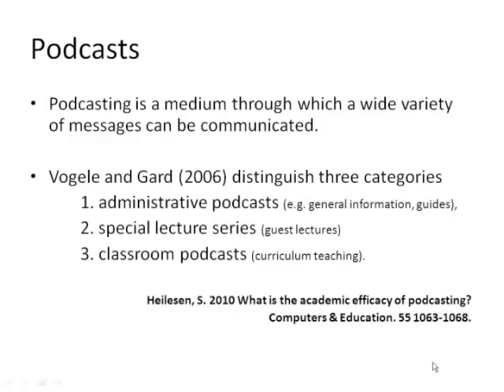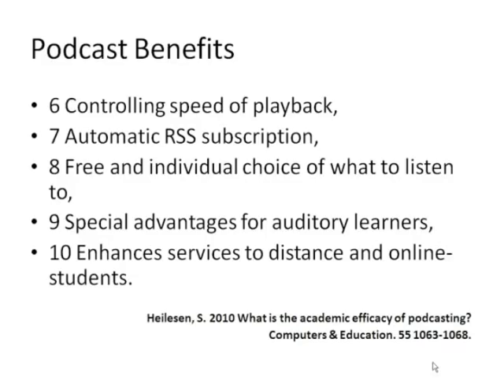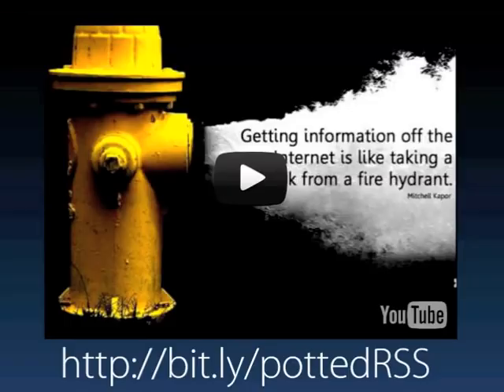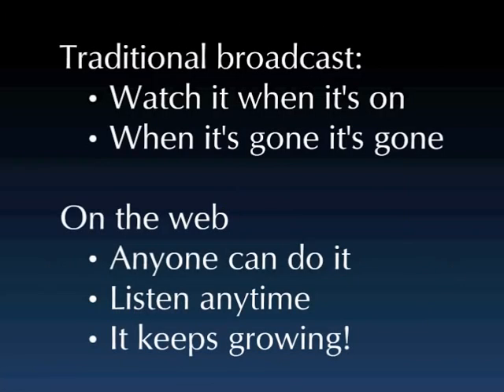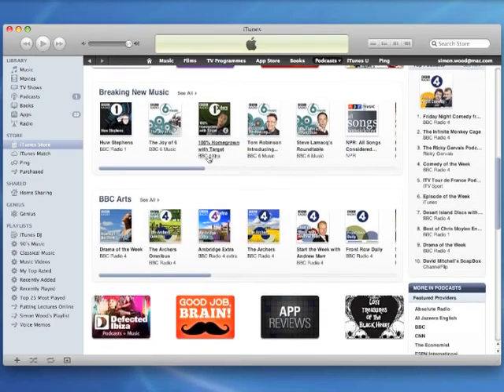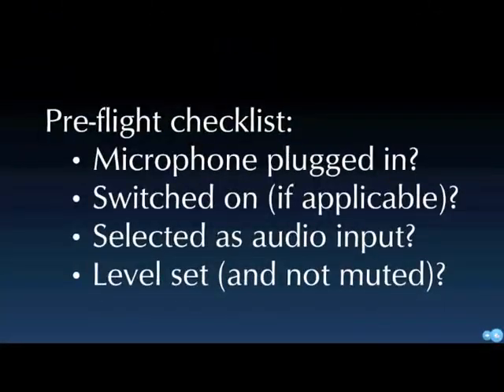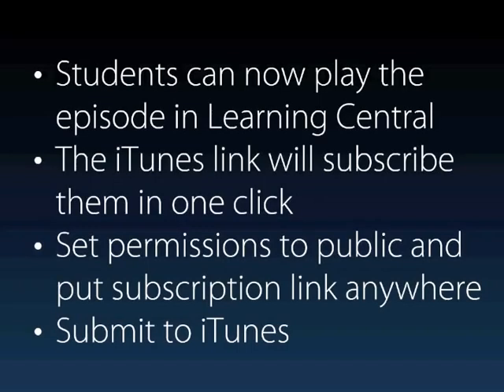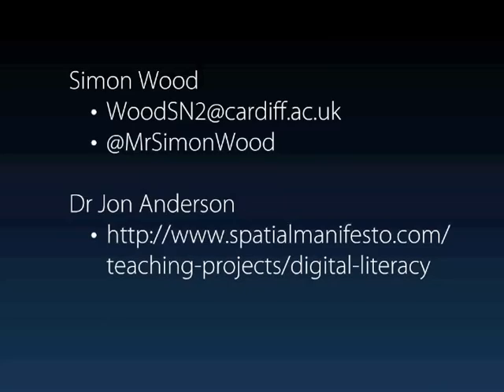An Introduction to Podcasts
A very brief introduction aimed at educators at Cardiff University to the concepts of podcasting. Including an overview of subscriptions, podcast directories and creating a simple podcast using the Campus Pack tool in Learning Central.